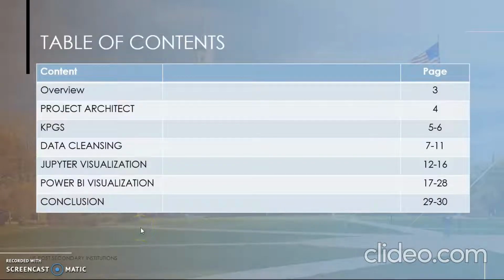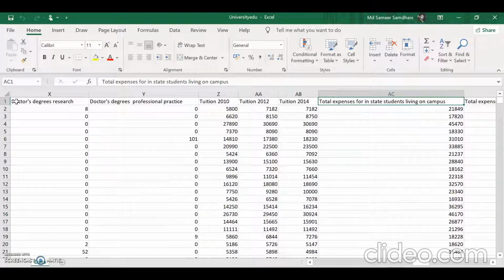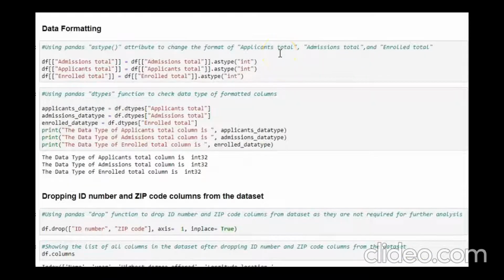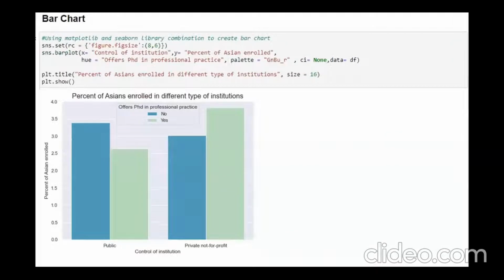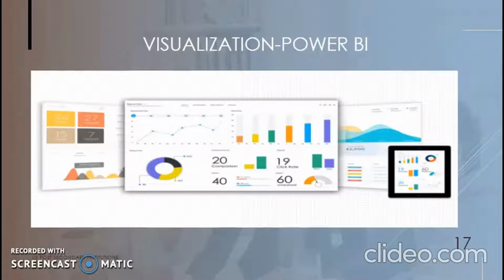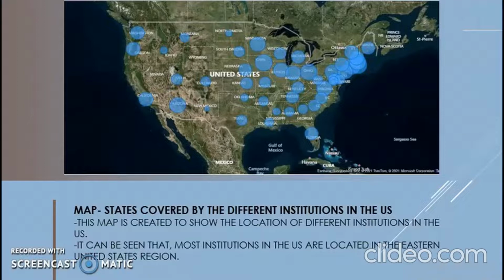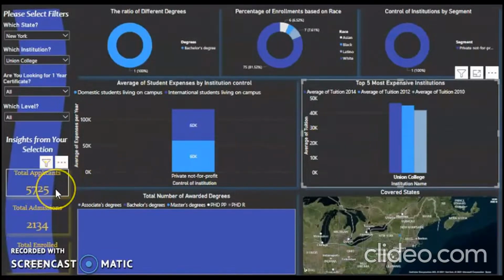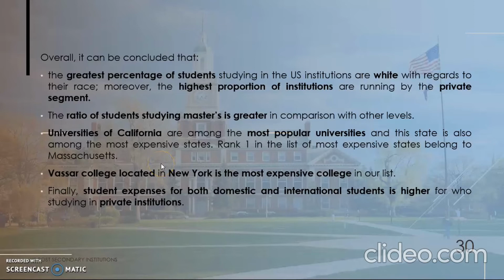University Education Dashboard